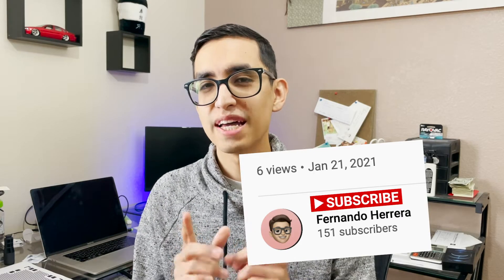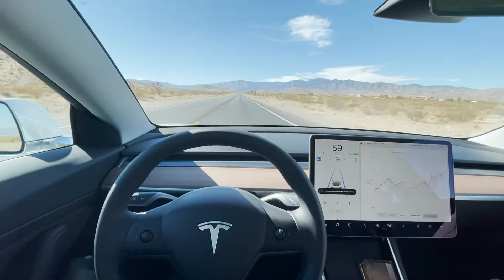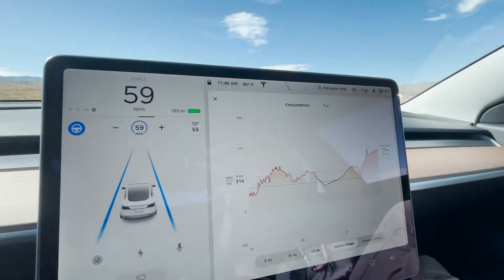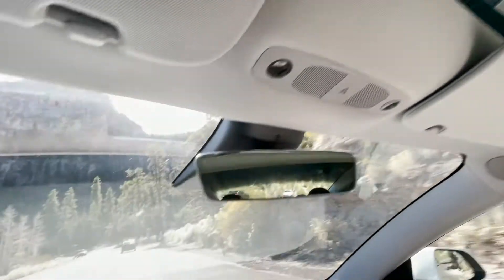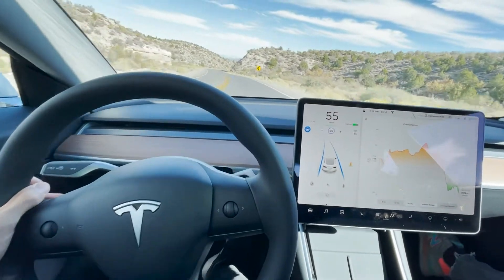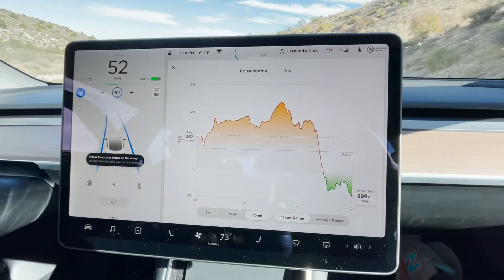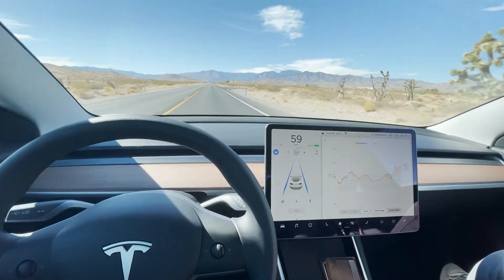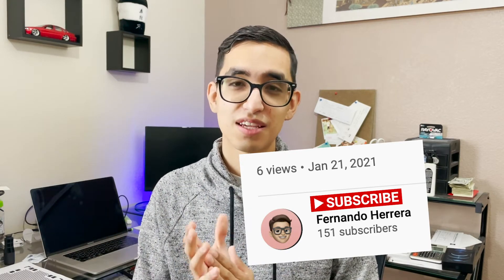Tesla Model 3 Road Trip To Mountain on Autopilot | Range Review